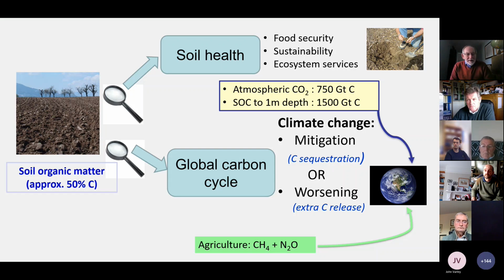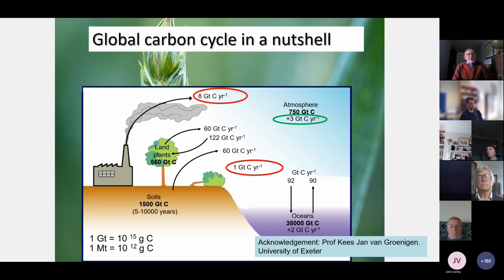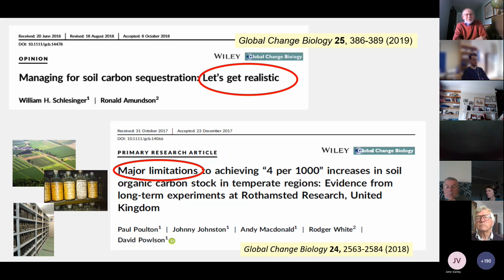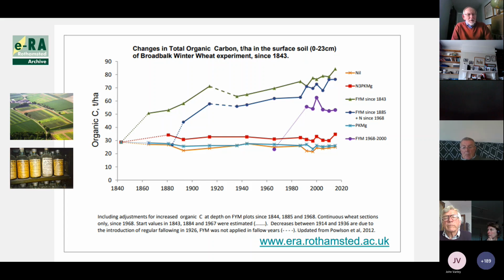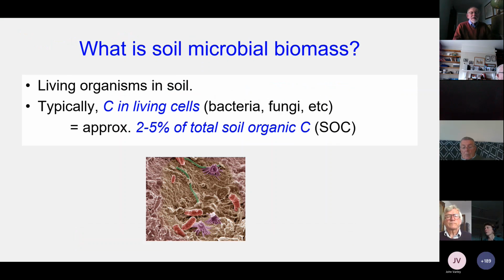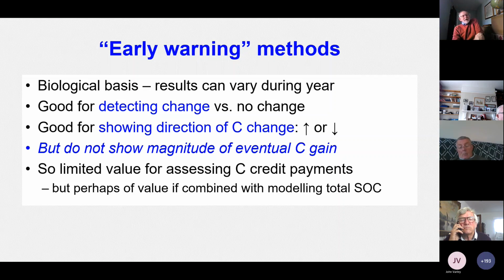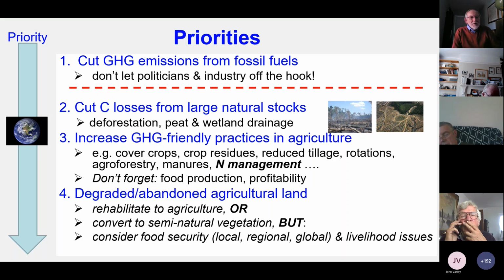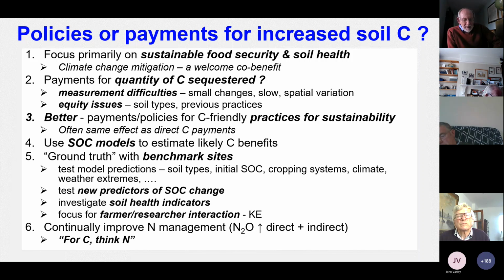GWCT Webinar on Soil Carbon with Professor David Powlson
“How much carbon can realistically be sequestered in arable soils, and can we measure it?”

Professor Powlson led the research on carbon cycling at Rothamsted Research, the world's oldest agricultural research centre with soil data going back 180 years, prior to taking partial retirement. His work investigated the dynamics of carbon in soil and the interactions between land management and climate. His PhD focussed on the development of a technique for measuring the quantity of carbon in the cells of living micro-organisms in soil.

As we seek to achieve “Net Zero”, farmers and land managers will need to understand and quantify the opportunities for managing the vast quantities of carbon held in soil. David explains the challenge this presents.